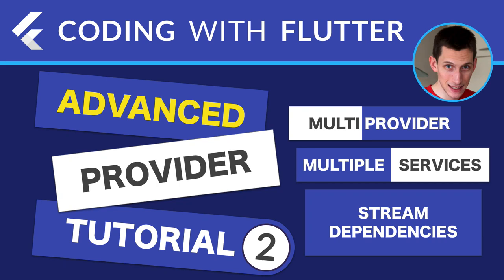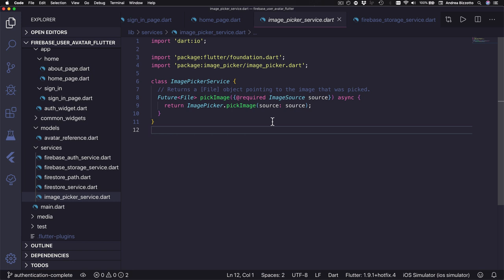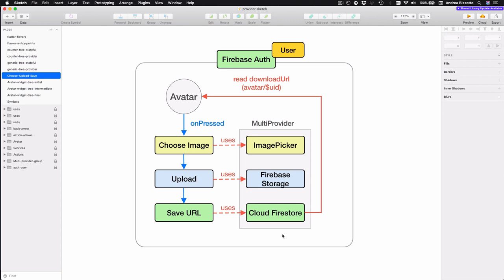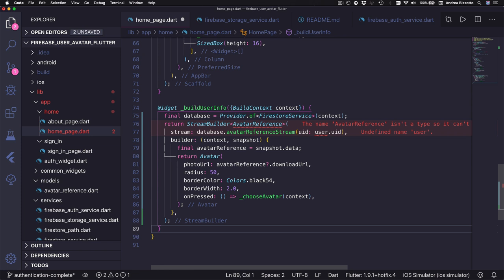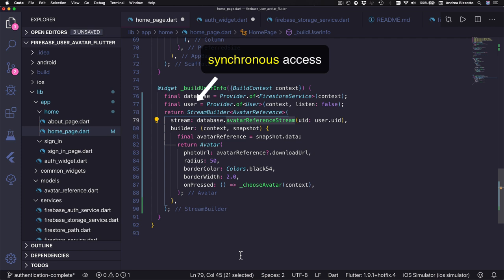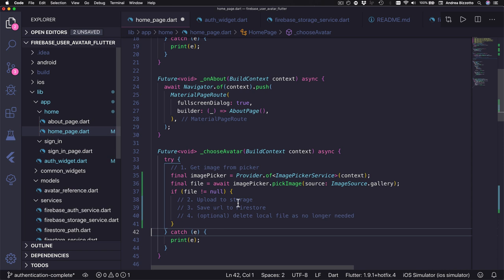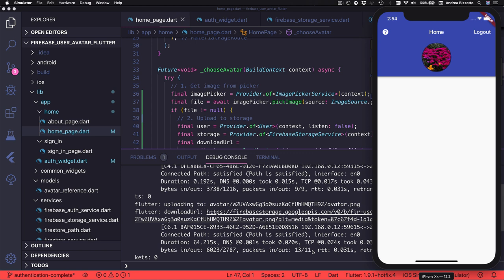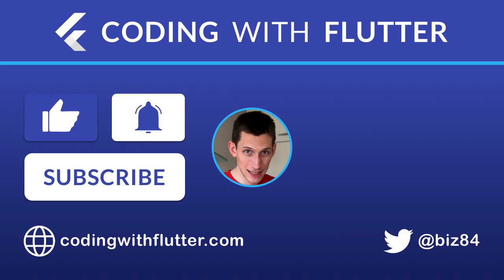Advanced Provider Tutorial - Part 2: MultiProvider, Multiple Services & Stream Dependencies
This multi-part tutorial shows how to use Provider to build an app that lets the user choose and upload an avatar image to Firestore.

- We will start from a sample project which already contains some widgets and services.
- We will see how to use Provider to connect things together.
- We will learn how to setup an architecture that supports more complex applications.

HIGHLIGHTS

01:50 - Getting the source code on GitHub + overview of the app services
01:17 - Tutorial overview
04:00 - GitHub code & project setup
04:12 - Challenge: Build it yourself
04:41 - Let's code
05:00 - MultiProvider
06:10 - Downloading and showing the avatar
07:12 - Nesting StreamBuilders (and why it's a bad idea)
08:22 - Accessing stream values synchronously in the widget tree
09:56 - Choosing, uploading and saving an avatar image
12:44 - Suggested improvements for production-ready apps
14:18 - Viewing the data on the Firebase Console
14:53 - Wrap up